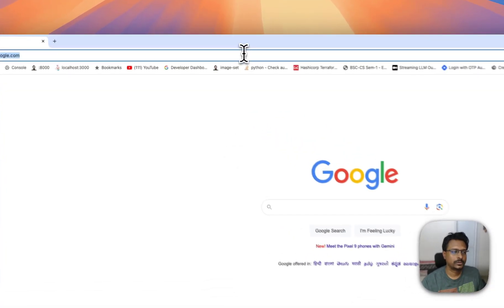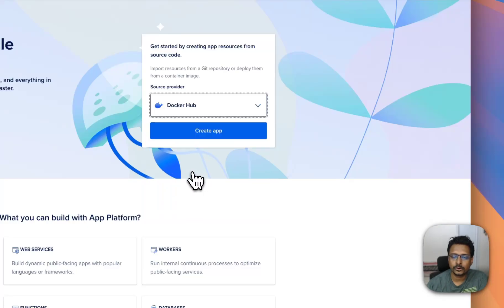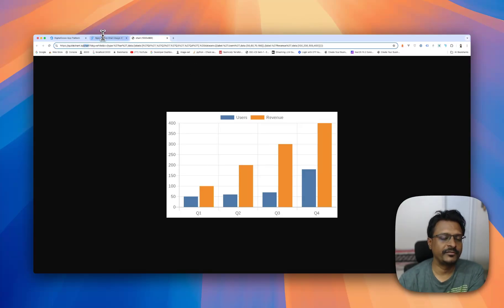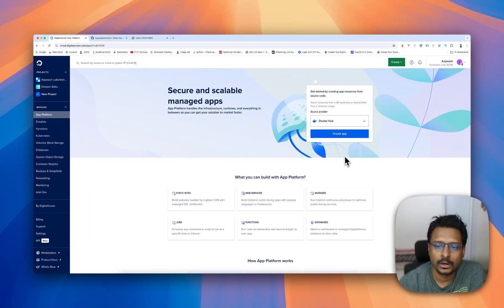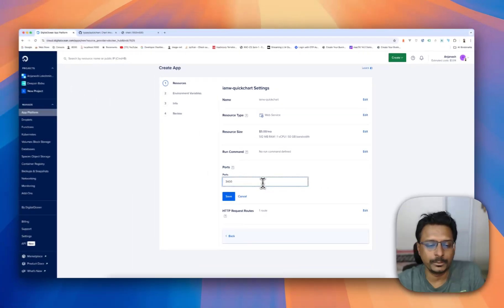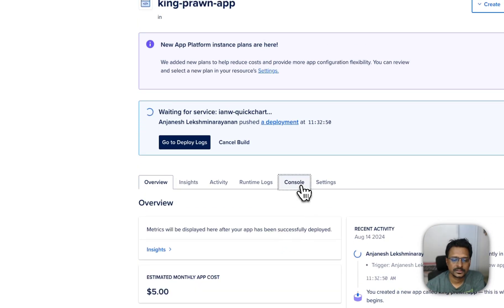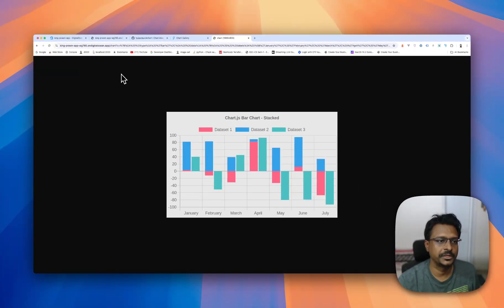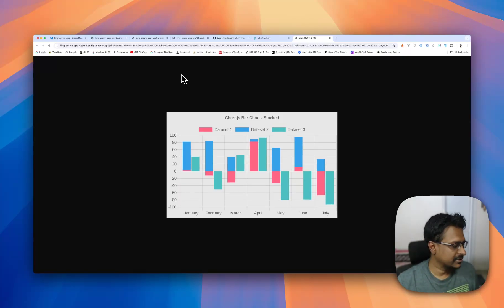Deploying a Docker based Repo onto DigitalOcean App Platform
This is my first video as a Screencast for my tech blog(s).

It shows how to deploy an app bundled in Docker, hosted on Docker Hub to DigitalOcean App Platform.

The Docker Hub link is ianw/quickchart which is the image-only charting library built using nodeJS by former Googler, Ian Webster

Errata : 2 times I referred to DigitalOcean App Platform as Google App Platform.